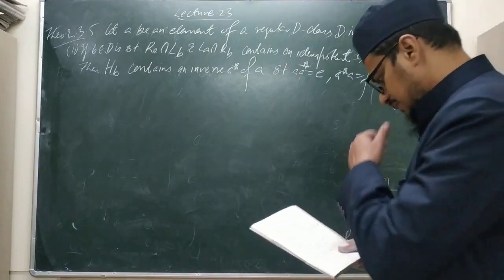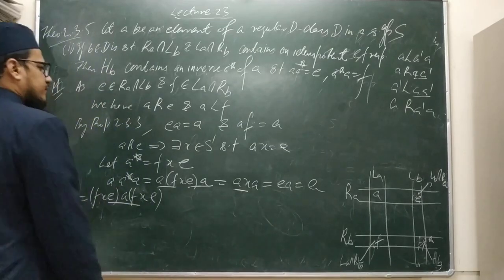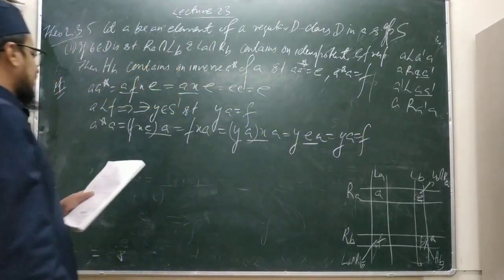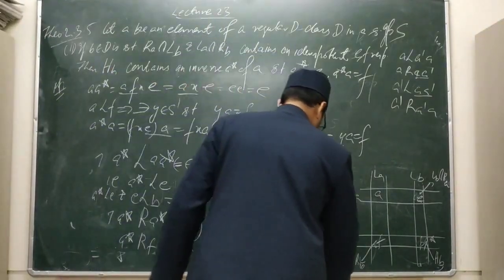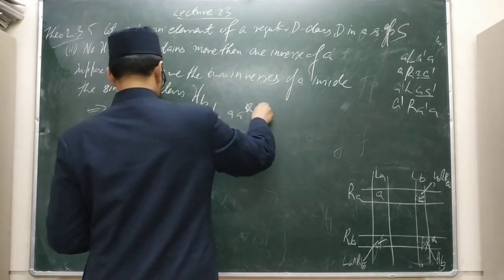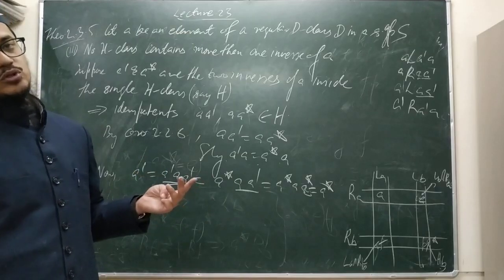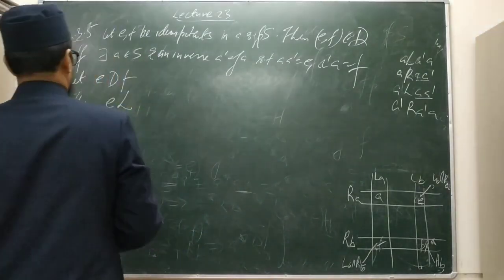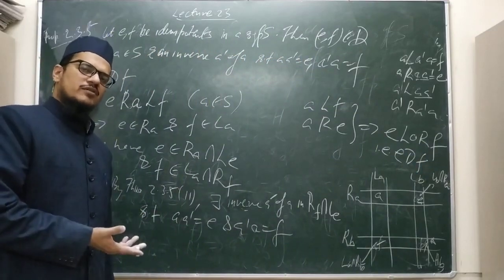Semigroup theory lecture 23 remaining part